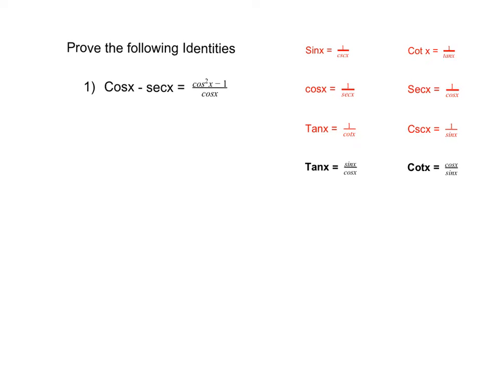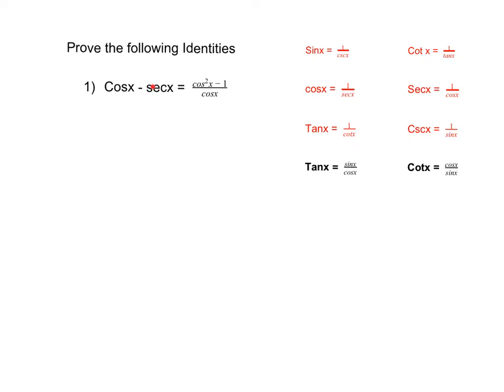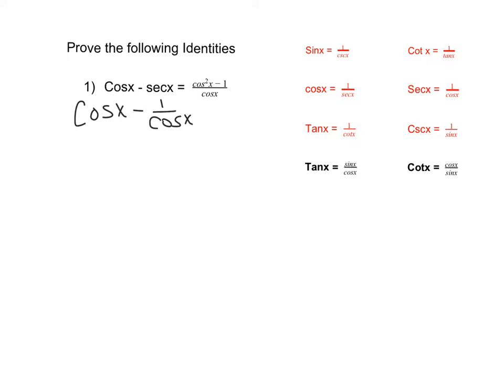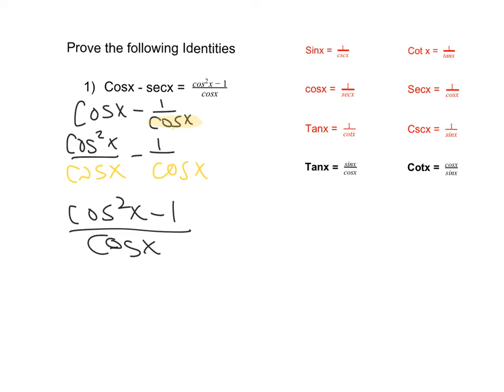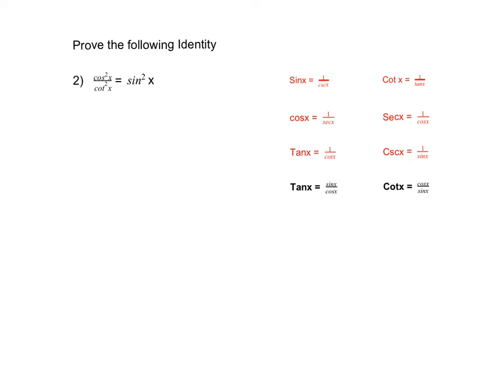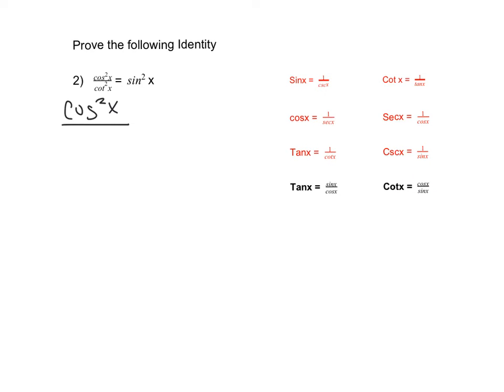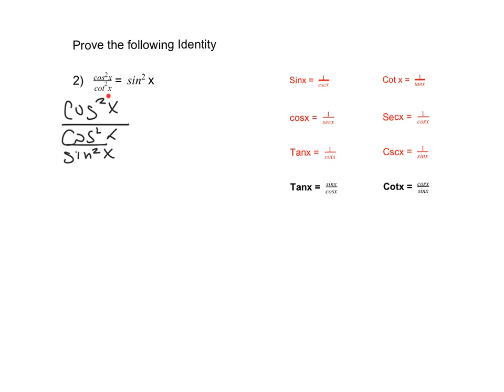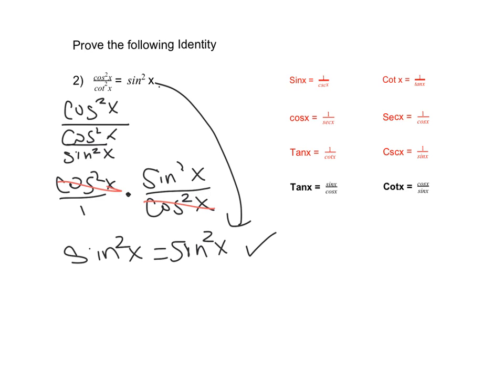Trig IDs day 2 problem 2